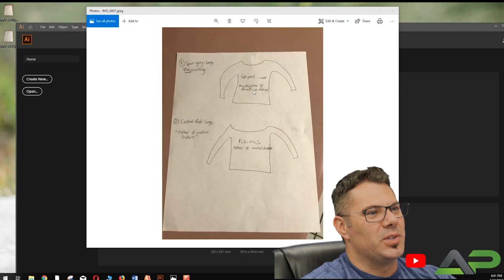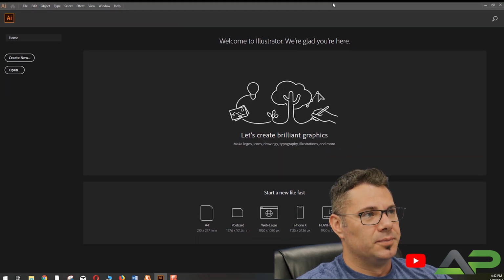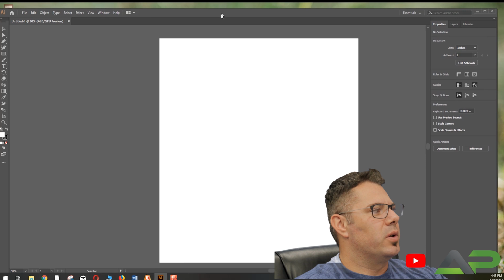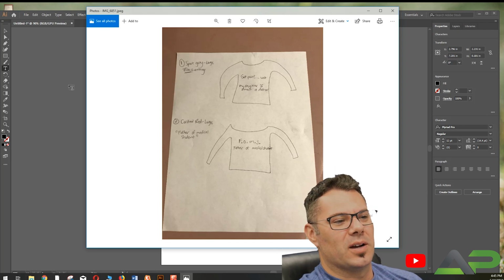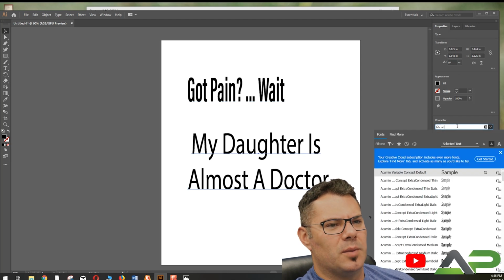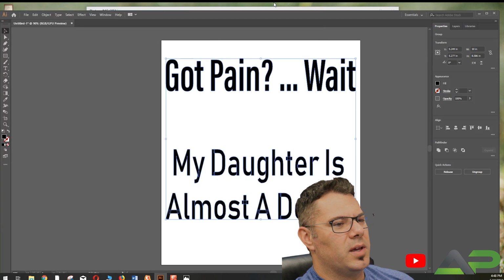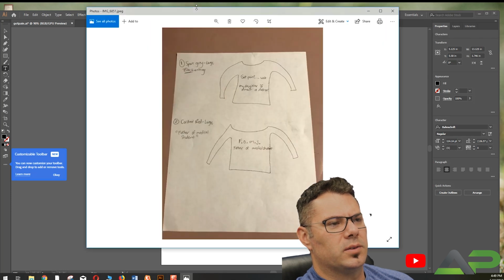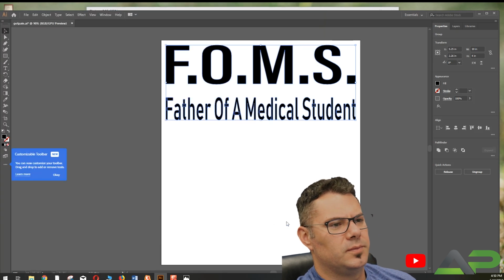Design A Basic Typography T-Shirt in Adobe Illustrator | Screen Print & Vinyl Cut ready Basic Design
Looking for the absolute basic ground level on how to use the basic type text tool in Adobe Illustrator and have it ready to print?

Watch our video as we show you the bare bones basics to creating simple typography designs for our customers. At Arnold prints we get all kinds of customer ideas we turn into prints.

Learn to Type
Arrange Fonts
Align Fonts
Outline Font

Take a basic idea and turn it into money!

My Photography Gear:

CAMERAS:
Panasonic GH5 Body Main A Roll Camera
Panasonic Gx9 Body B Roll and Stills
Iphone X Portrait Photography and Misc

LENS:
Panasonic 25MM f/ 1.7 OIS 4/3rd A Roll
Panasonic 14-42mm f/3.5-5.6 OIS
Panasonic 12-60mm f/ 3.5-5.6 OIS
K&F Concept ND Variable filter

Camera Batteries:
Batmax 1200mAh Gx9
Wasabi 2 Pack DMW-BLF19 GH5

Memory Cards
SanDisk Extreme 128GB V30 New Gen

TRIPODS:
Foto Pro UFO2 Handheld
Amazon Basic Tripod 60"
Neweer 20" Table top
Zeadio Handle Grip Stabilizer

AUDIO:
Blue Yeti 1967 Yeti Pro for interviews XLR
Blue Radius Yeti Shock Mount
Zingyou Microphone Yeti Pop Filter
Amazon Basic Tripod Boom Mic mount
Tascam DR44-WL Handheld Mic (Main)

Lighting:
Neewer Studio kit
Neewer Ring Light Upgraded Kit LED

Misc:
ComXim 360 Turntable
'5x'4 Rubber Photography Wood Drop
Product Photography Cube 24"

Software:
Adobe Photoshop CC 2019
Adobe Illustrator CC 2019
Adobe Premiere CC 2019

Thanks for viewing ARNOLD PRINTERS!